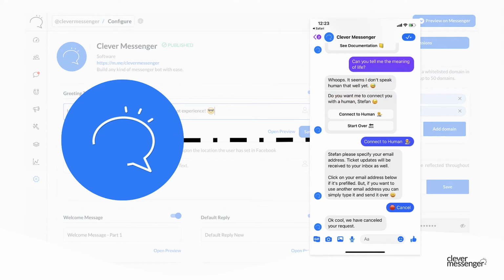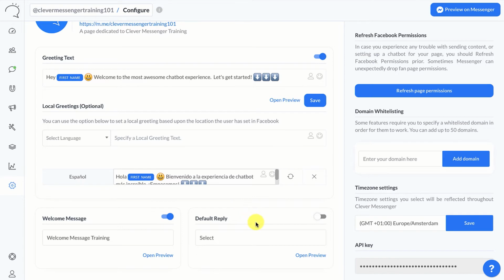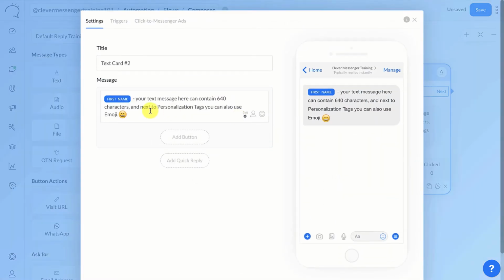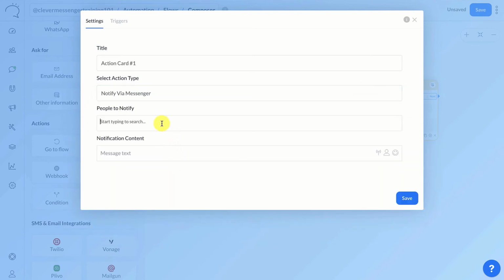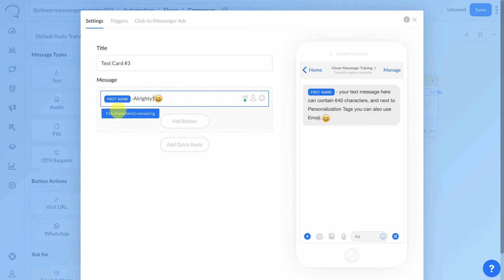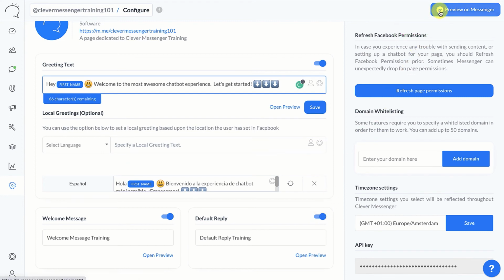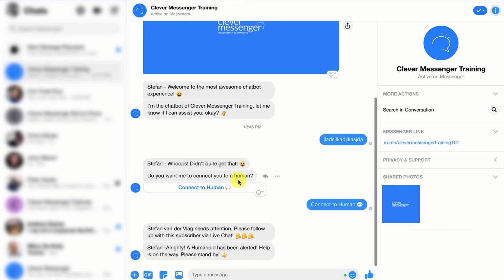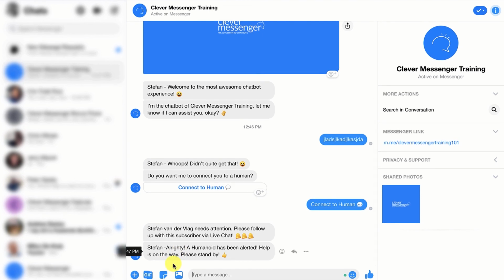Module 2.5: How to Setup a Default Reply (Chatbot Zero to Chatbot Hero training)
In this video, you discover how to set up a Default Reply on your chatbot with Clever Messenger. Setting up your Default Reply for your chatbot is easy as you'll notice, however, if you run into trouble, or simply need some extra guidance, you can find more information about Setting up your Default Reply here: